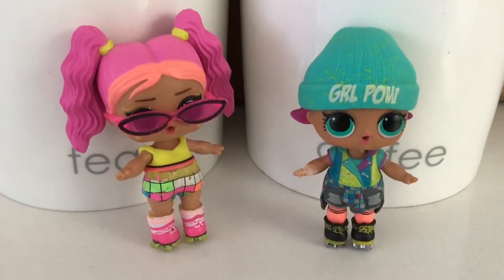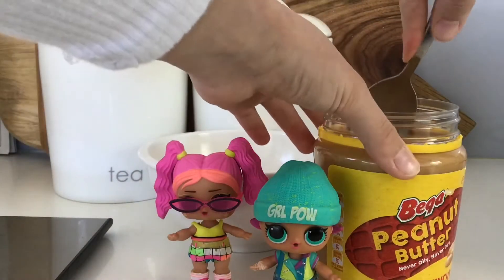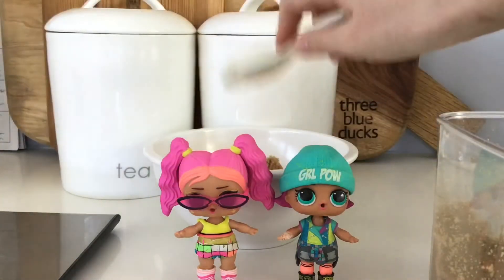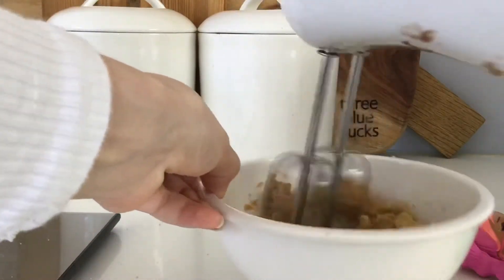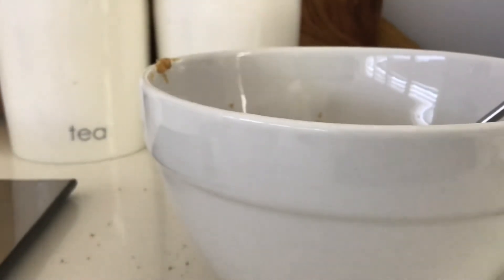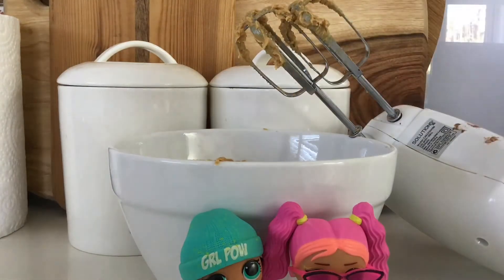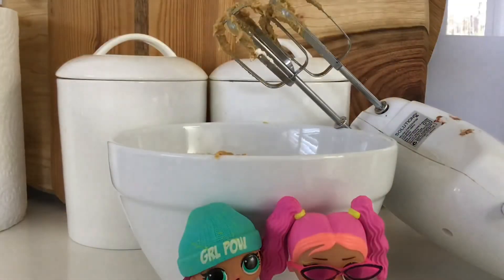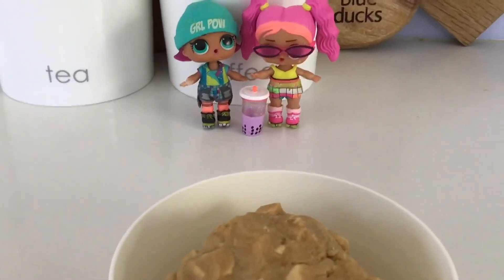Switch b.b and Bae wheels make a special batch of edible peanut butter cookie dough!